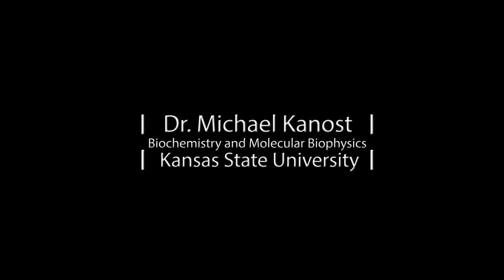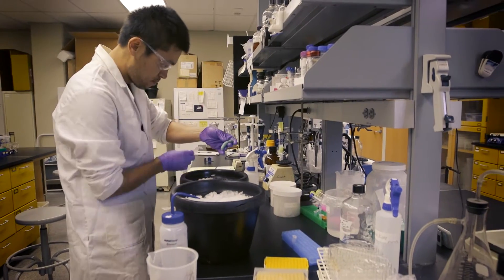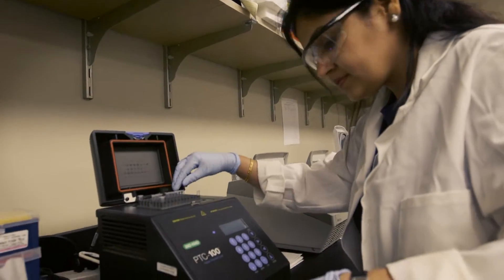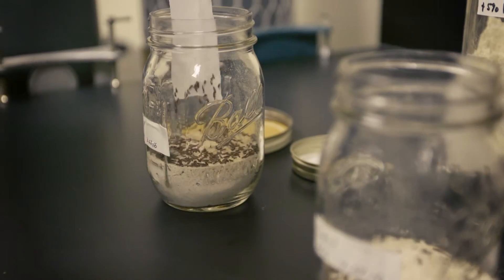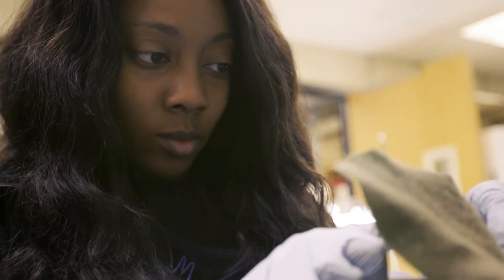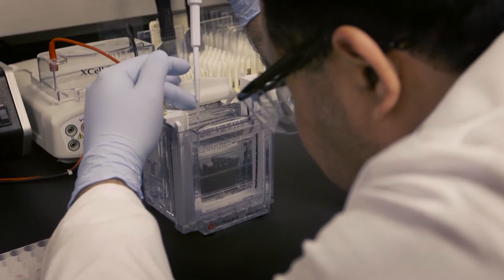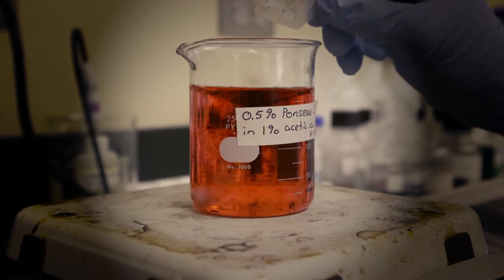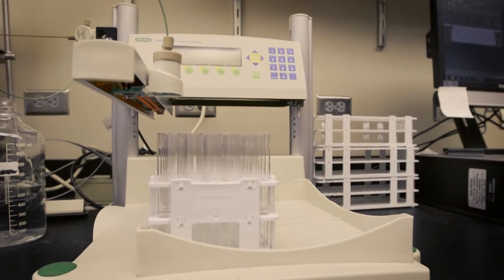Biochemistry Faculty Profile I Mike Kanost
Learn more about K-State's Department of Biochemistry and Molecular Biophysics by visiting our